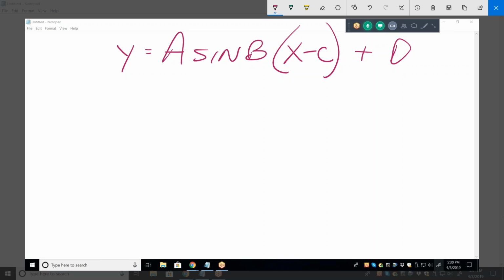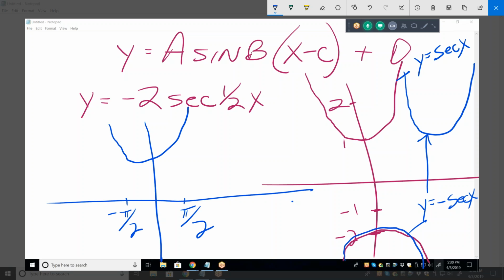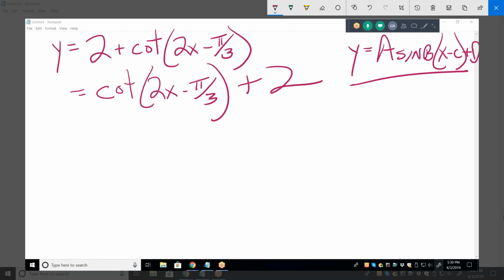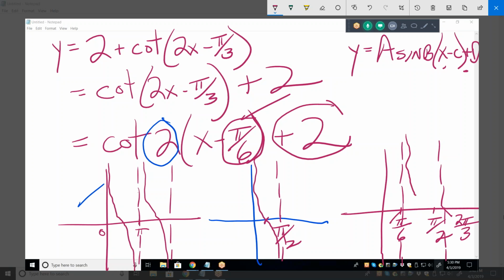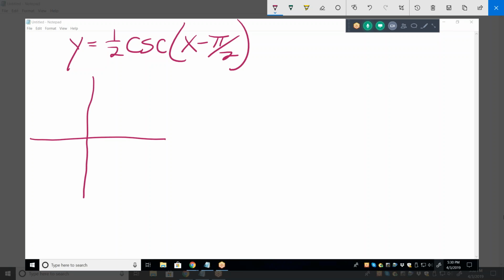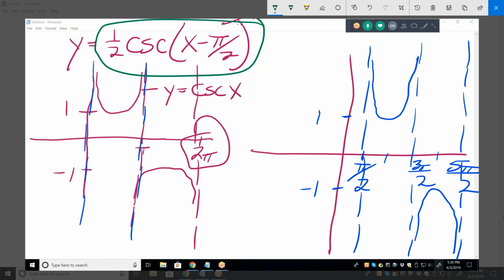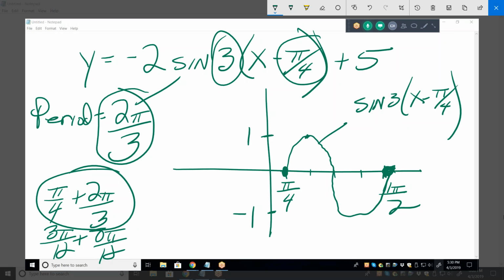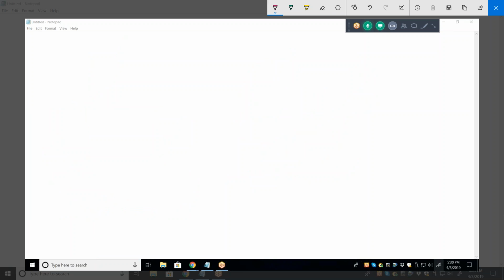Online Trig tutoring, VA040319